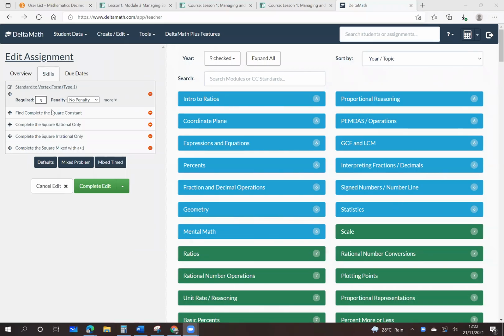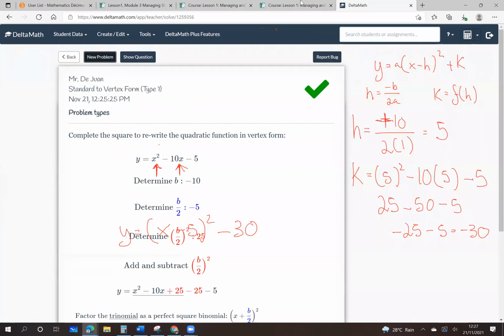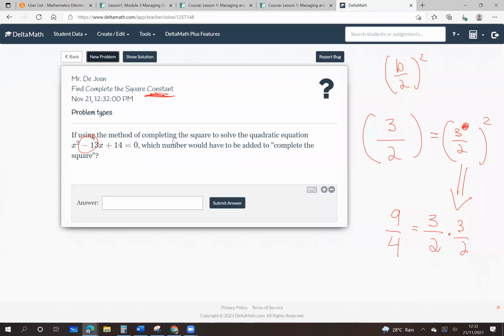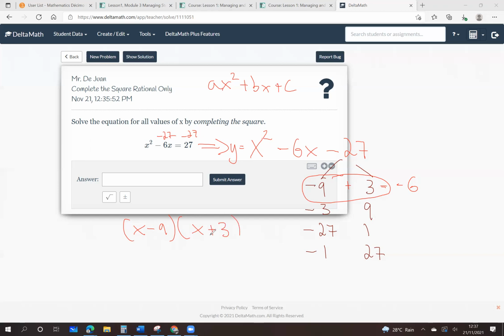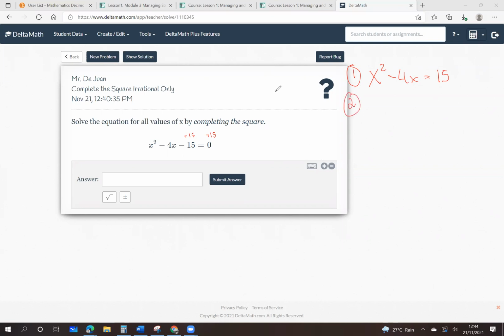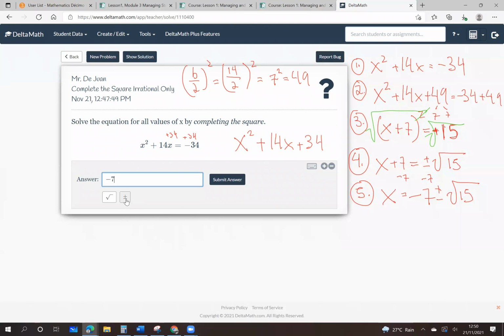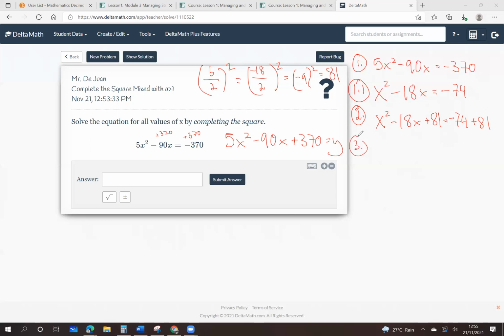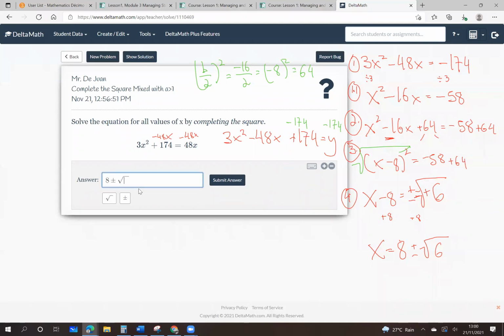10th Grade: DELTA MATH - Completing the Square pt. 2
0:00 - 7:55 Creating Vertex Form
7:56 - 10:33 Adding the Constant
10:34 - 18:11Rational ONLY
18:12 - 27:00 Irrational ONLY
27:01 - 34:25 a is bigger than 1 ONLY